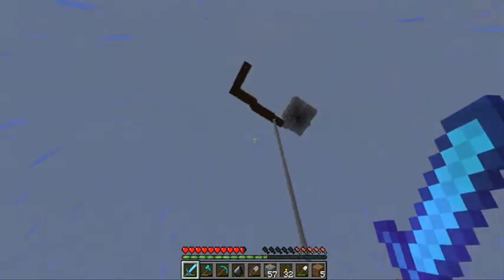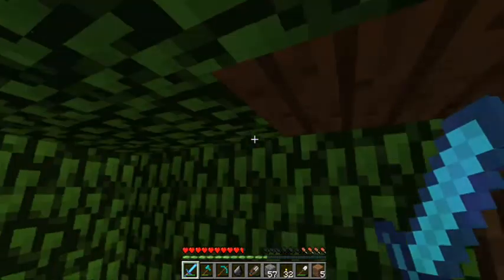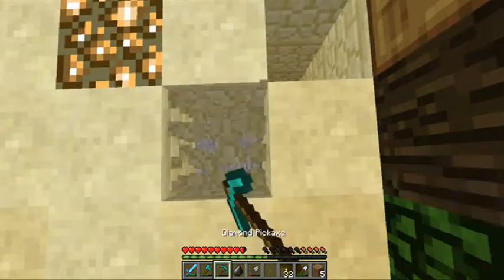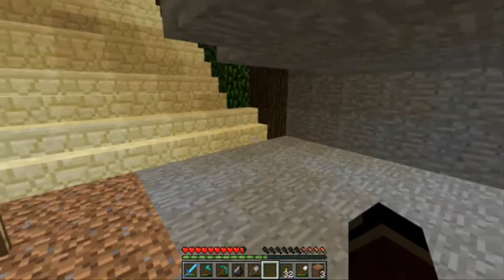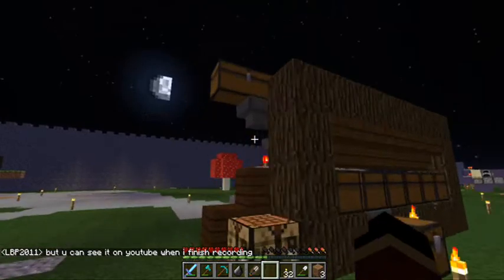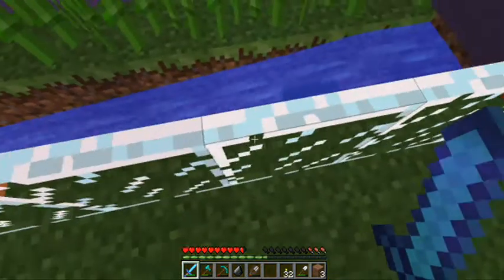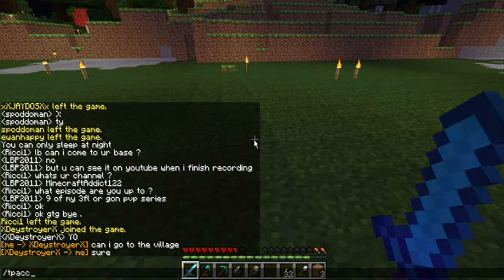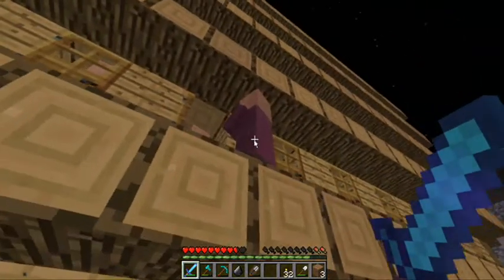Minecraft GON PVP (3FL) S2 EP1/EP9 A NEW BEGGINING!!!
FInally its a new beggining on the GON pvp server and I give a quick update on our amazing progress.